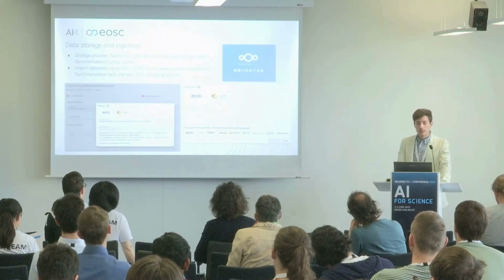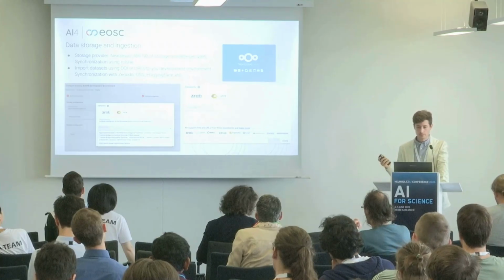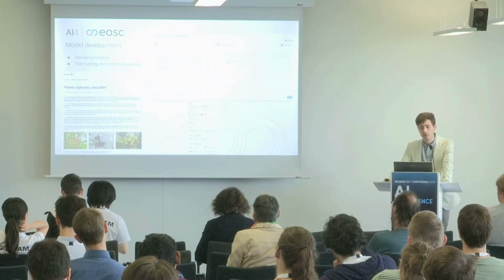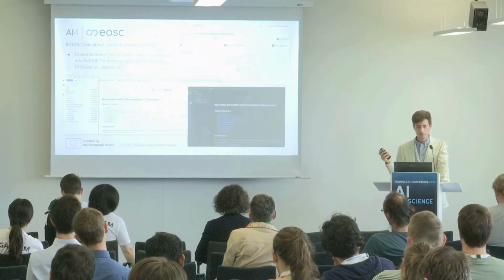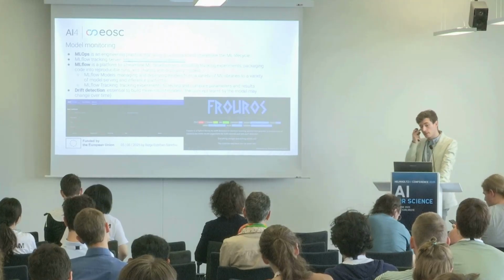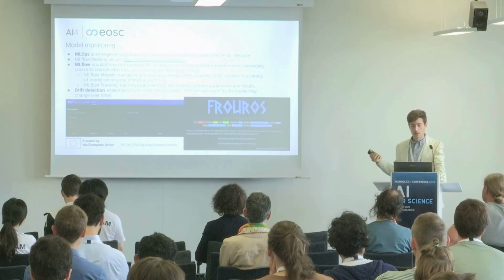AI4OS: A Comprehensive Toolbox to Develop AI Models in EOSC – B. Esteban Sanchis | HAICON25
Speaker: B. Esteban Sanchis
Date: June 5, 2025
Time: 9:00–10:30
Session: Mathematical Approaches
Location: K 4/5
Session Chair: Tobias Weigel (Helmholtz Center Hereon)

Recorded at the Helmholtz AI Conference (HAICON25), June 3–5, 2025.

About this talk:

AI4OS: A Comprehensive Toolbox to Develop AI Models in EOSC (#231)
V. Kozlov¹, K. Alibabaei¹, L. Berberi¹, L. Duda¹, B. Esteban Sanchis¹, A. Lopez Garcia²
1 Karlsruhe Institute of Technology (KIT), Scientific Computing Center (SCC), Karlsruhe, Germany
2 Instituto de Física de Cantabria (IFCA), CSIC-UC, Santander, Spain

On behalf of the AI4EOSC Project